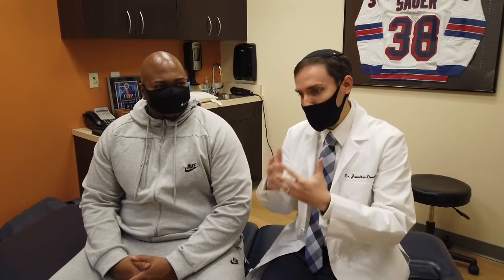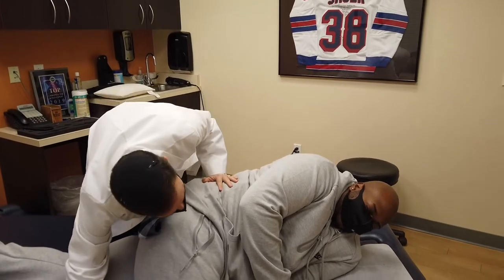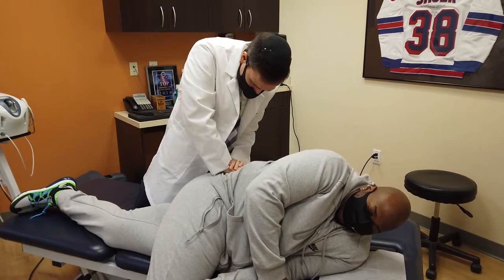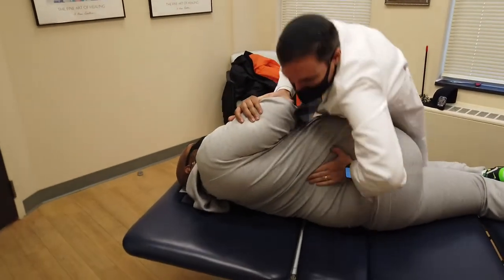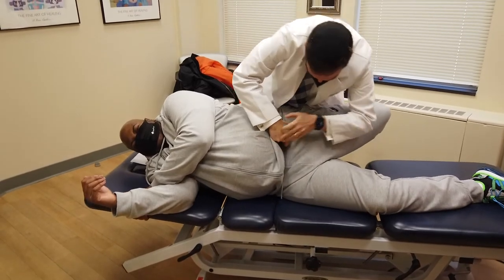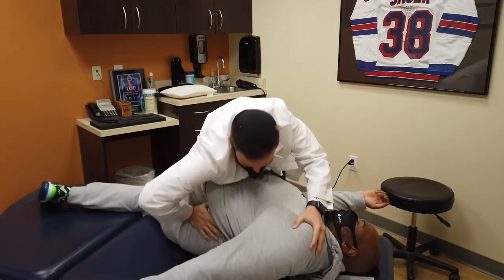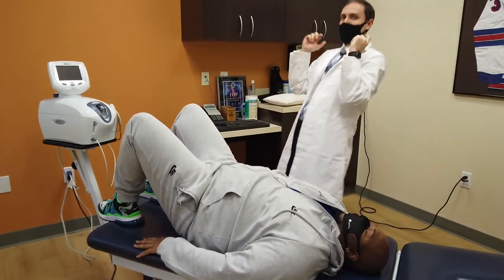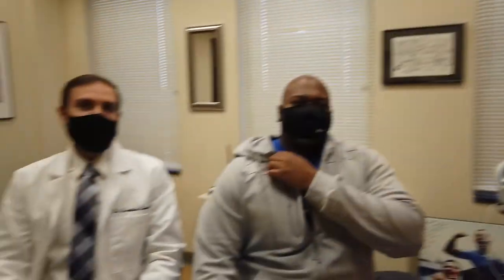Westchester Man Watched Y-Strap Adjustment on Youtube.com And Came to Get Relief from Back Pain